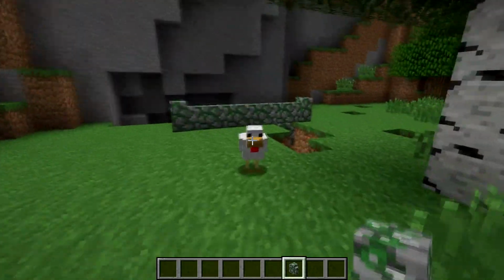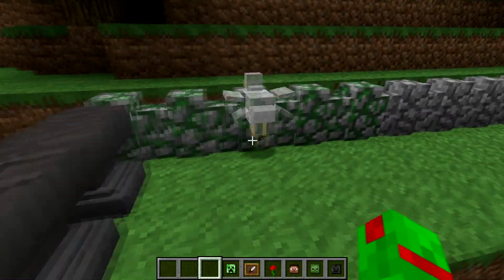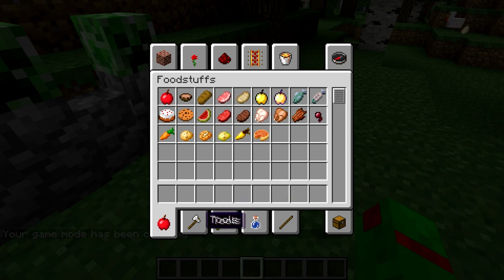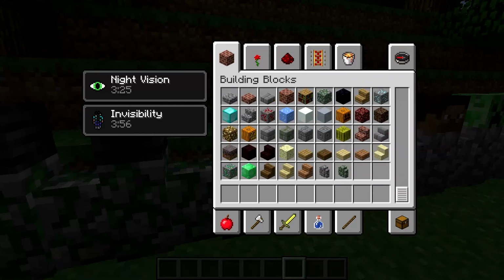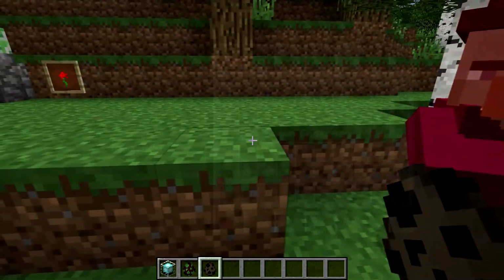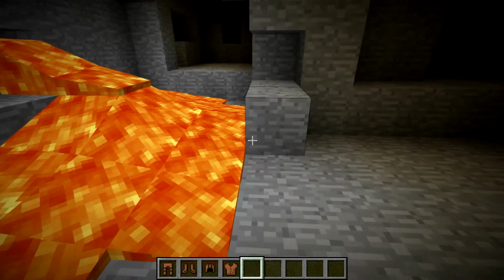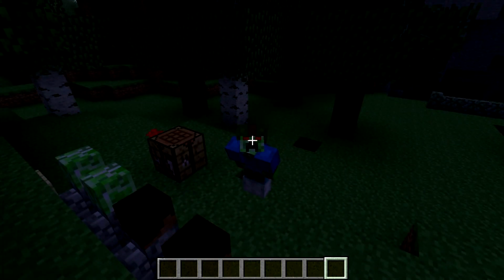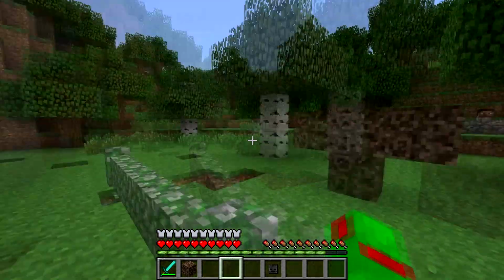1.4 UPDATE-Almost all things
1.4.2 update! Amazing and the best update so far in my perspective.